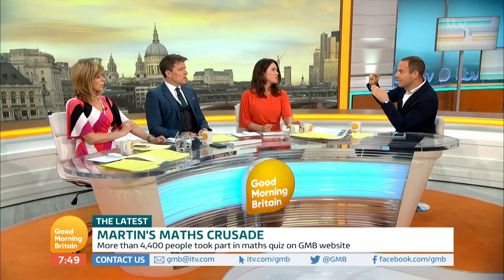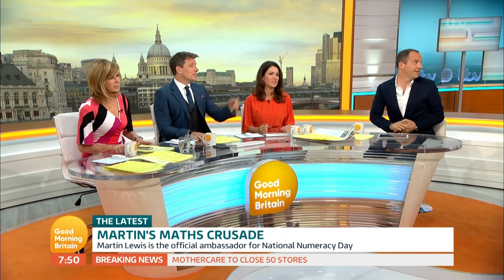Martin Lewis' Maths Crusade - Part 2 | Good Morning Britain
Martin Lewis has a maths problem for you to solve.